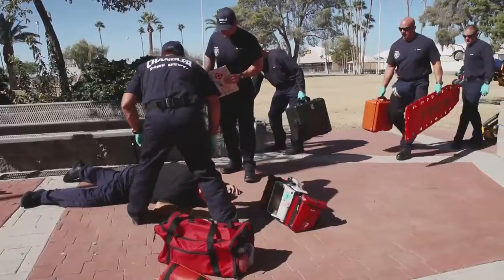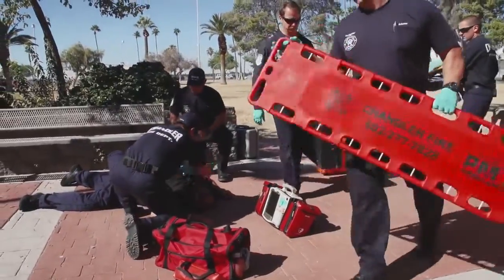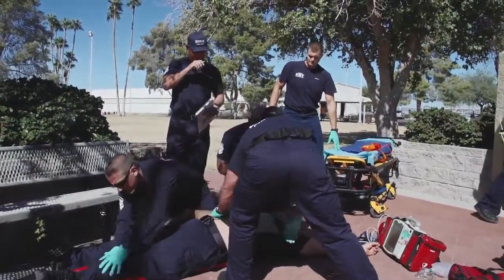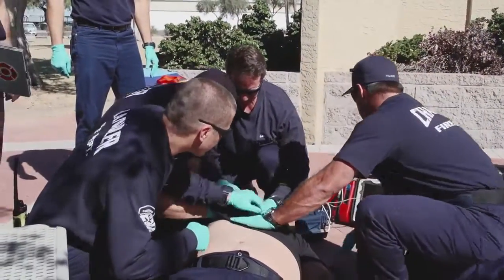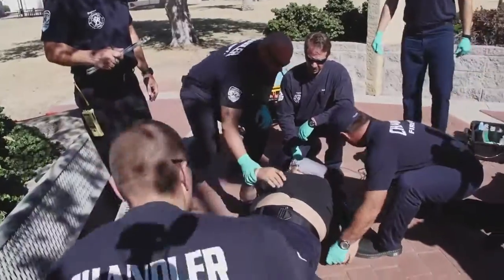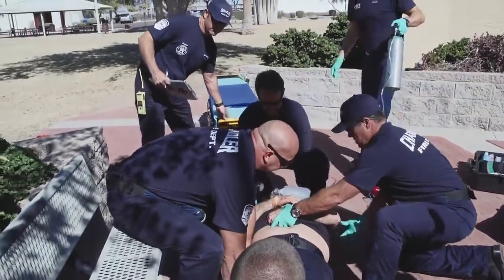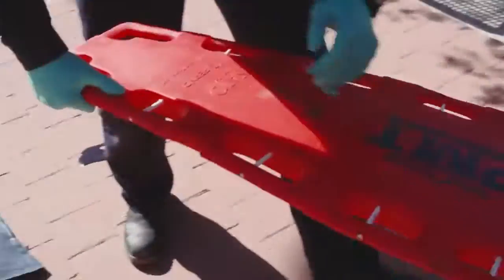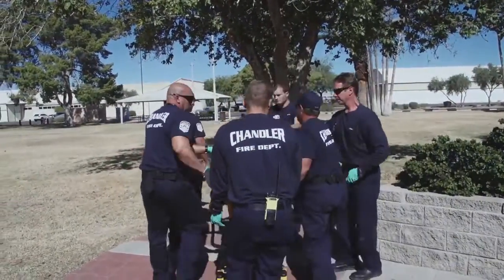Scenario 4 - Spinal Immobilization